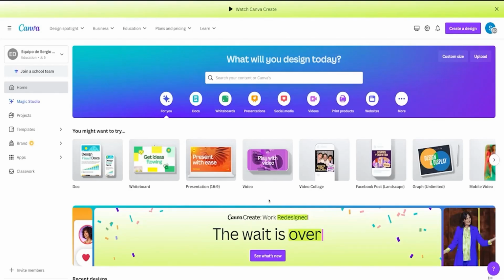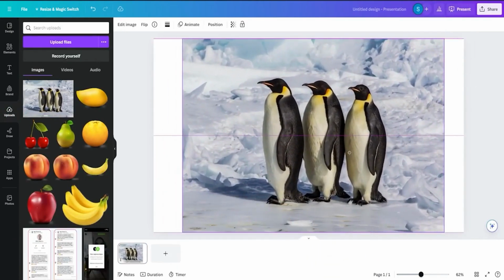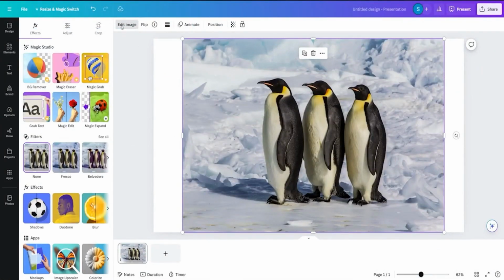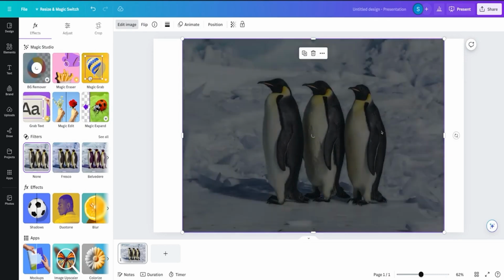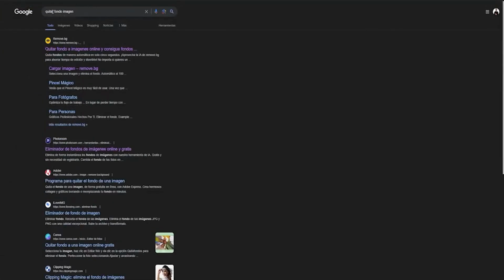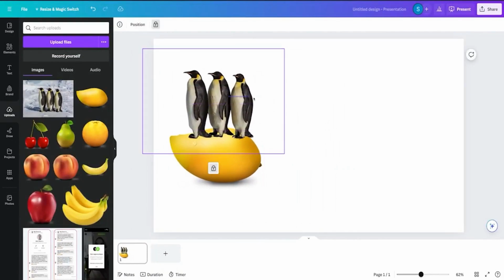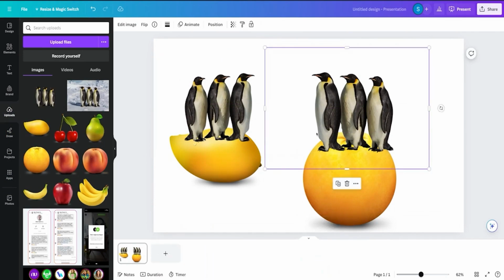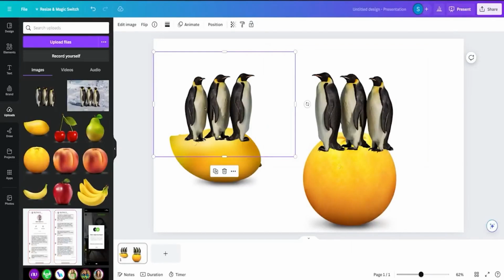How To Remove Background From An Image In Canva